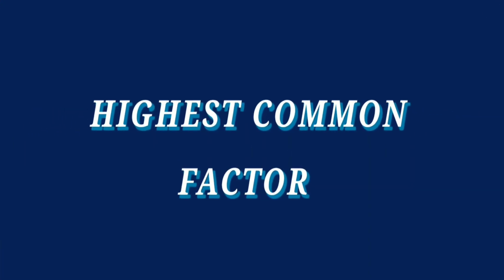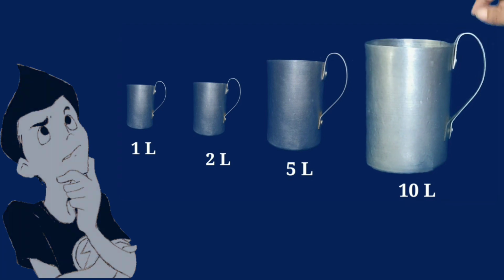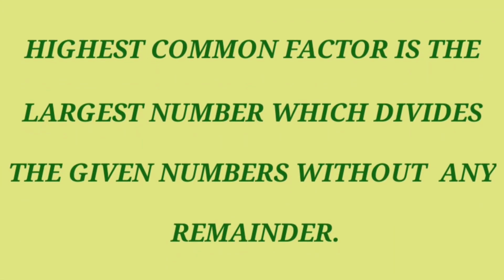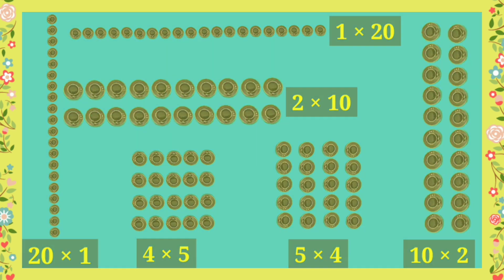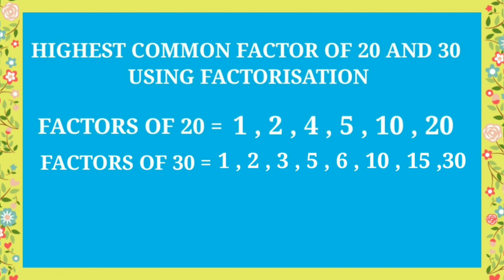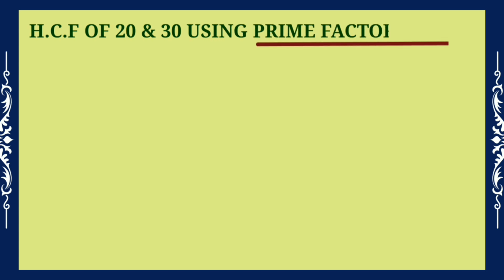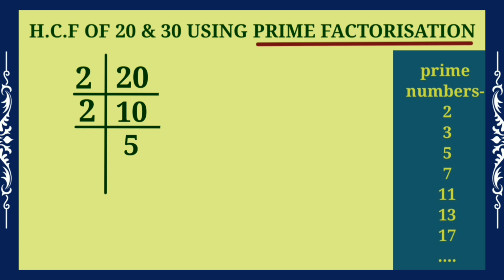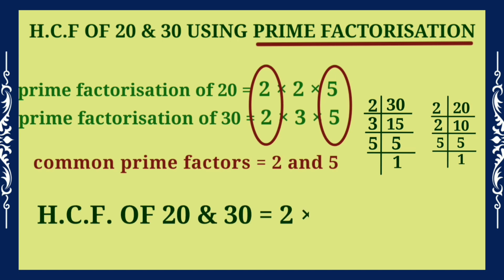Learn how to find highest common factor in English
Learn how to find highest common factor